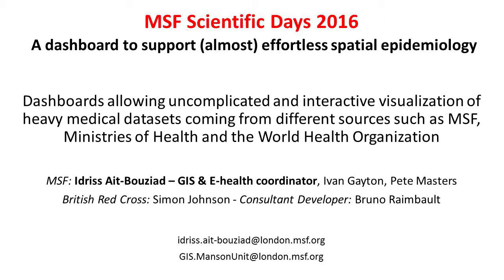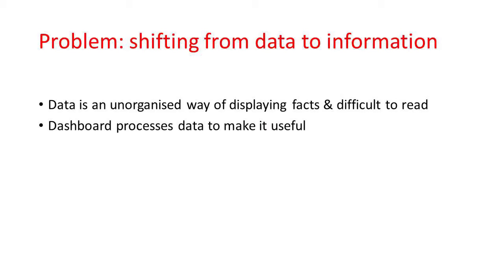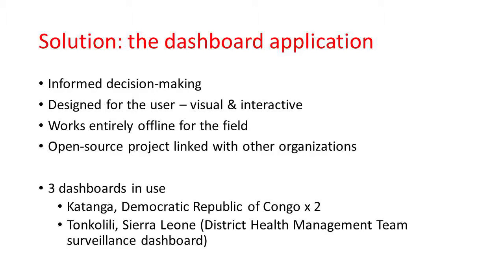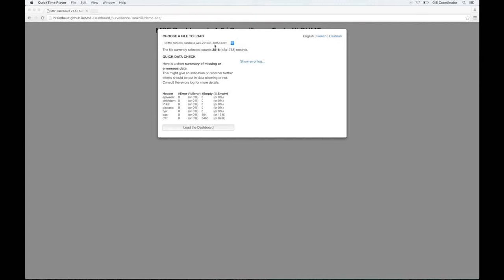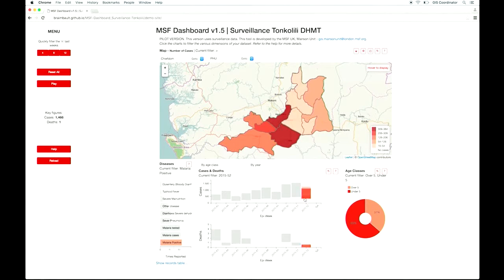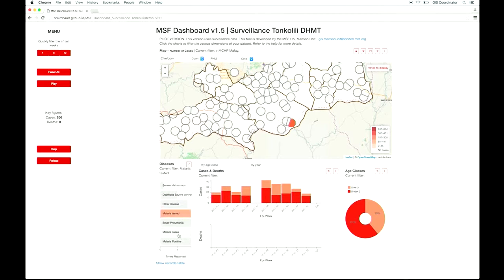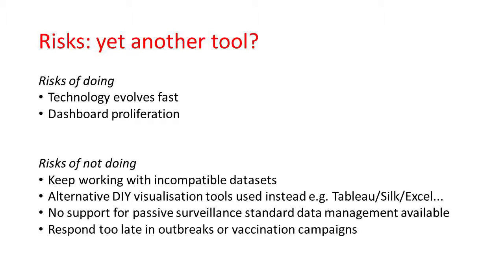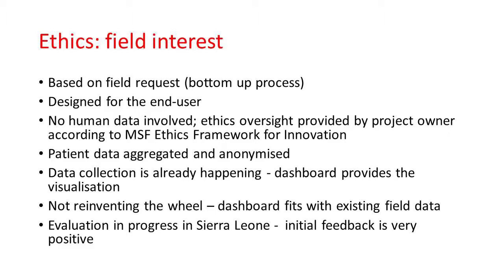5 Idriss Ait Bouziad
Dashboards allow uncomplicated and interactive visualisation of medical datasets coming from different sources. There are currently three dashboards in use: two in Katanga, Democratic Republic of Congo and one in Tonkolili, Sierra Leone. Idriss Ait-Bouziad from MSF UK outlines how the dashboards in use process the data to make them useful and presents the costs and risks for dashboard implementation.

This video is part of an F1000Research channel that includes posters, slides and videos from the meeting to see more please